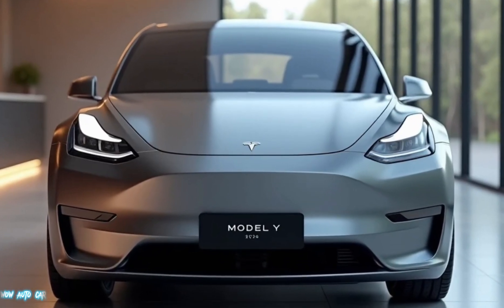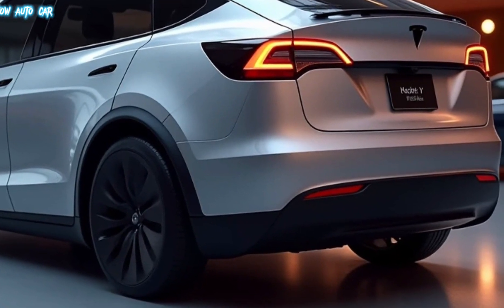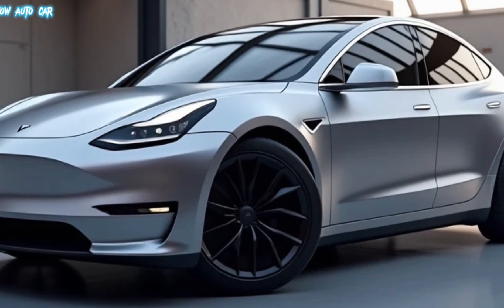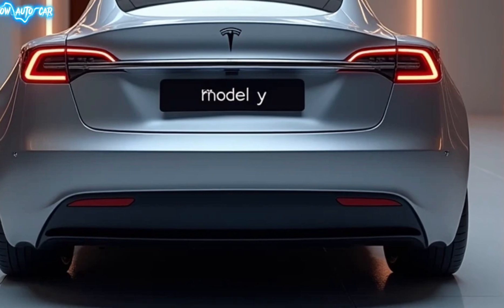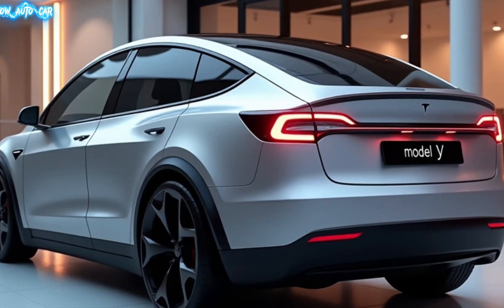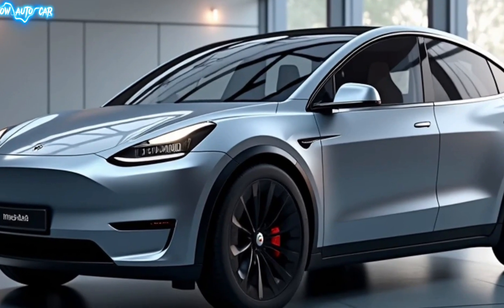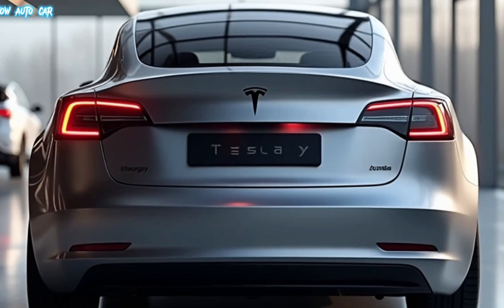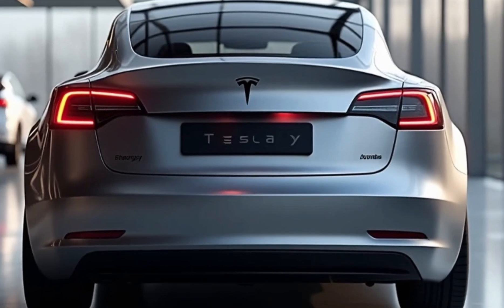2025 Tesla Model Y: The Future of EVs is Here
2025 Tesla Model Y: The Future of EVs is Here

Description

Description for the 2025 Tesla Model Y:
The 2025 Tesla Model Y is a cutting-edge electric SUV that combines performance, efficiency, and advanced technology. Featuring Tesla's latest updates, it offers an extended range, faster charging capabilities, and an upgraded interior with a sleek, minimalist design. Packed with innovative features like the latest Autopilot advancements, a refreshed infotainment system, and sustainable materials, the Model Y continues to set the standard for electric vehicles. With improved aerodynamics, enhanced safety features, and a focus on affordability, the 2025 Model Y is designed to make sustainable transportation accessible to all.

2025 Tesla Model Y: The Future of EVs is Here!"

Tesla Model Y 2025: First Look at the Game-Changer"

2025 Tesla Model Y Review: What's New and Improved?"

Is the 2025 Tesla Model Y Worth the Hype? Full Breakdown!"

2025 Tesla Model Y Features You NEED to See!"

Tesla Model Y 2025: Full Specs and Updates Explained"

The Truth About the 2025 Tesla Model Y: Honest Opinion"

2025 Tesla Model Y vs Rivals: How Does It Stack Up?"

Top 5 Reasons to Buy the 2025 Tesla Model Y"

2025 Tesla Model Y Innovations That Will Blow Your Mind"